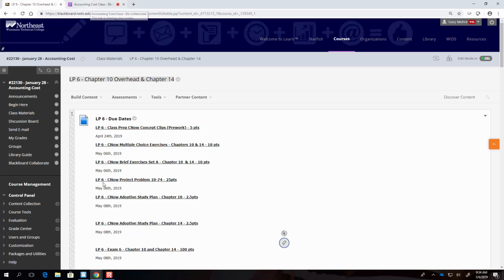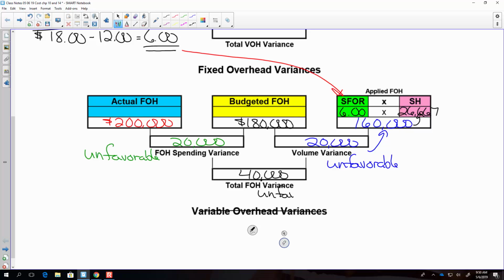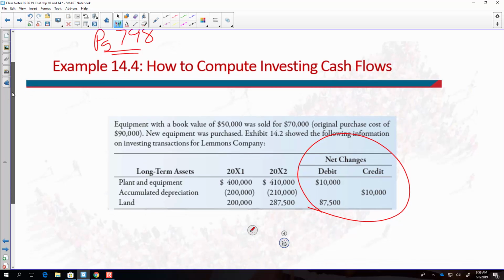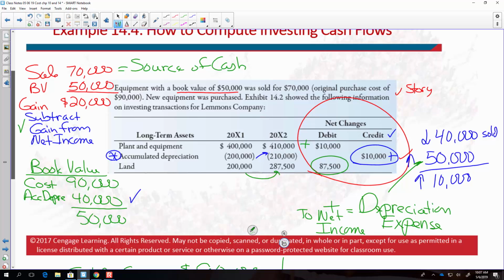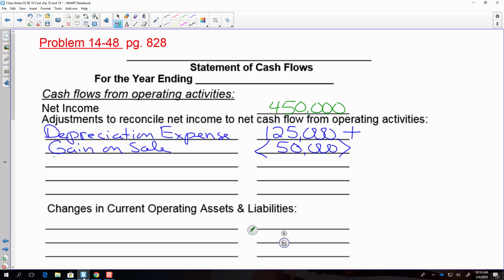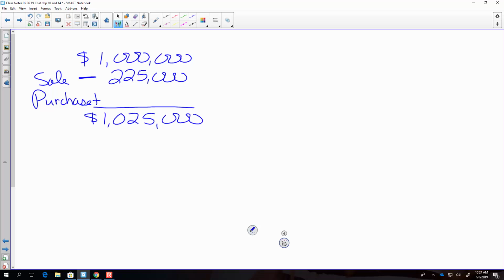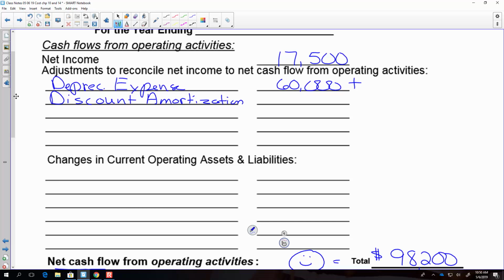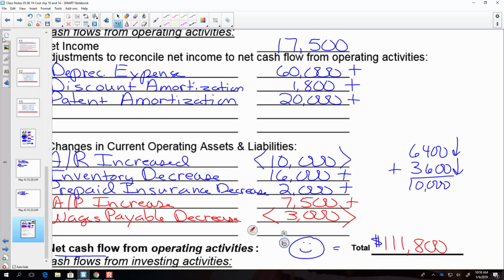Class Notes 05 06 19 Cost Chp 10 Overhead and Chp 14